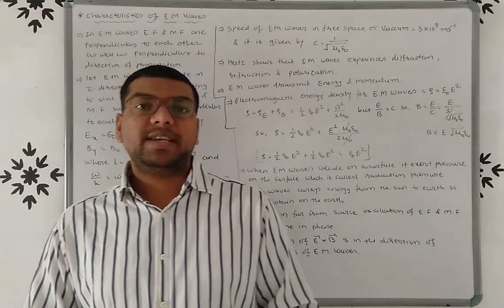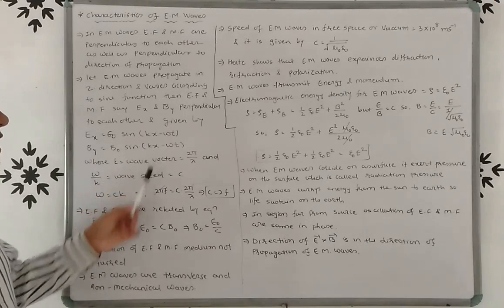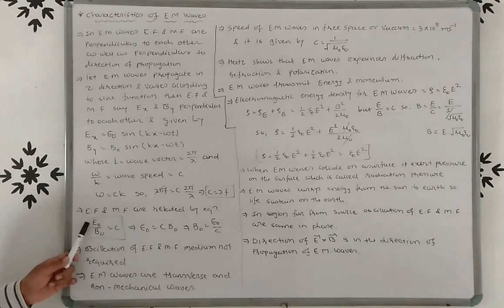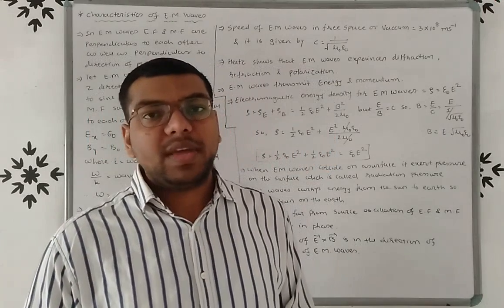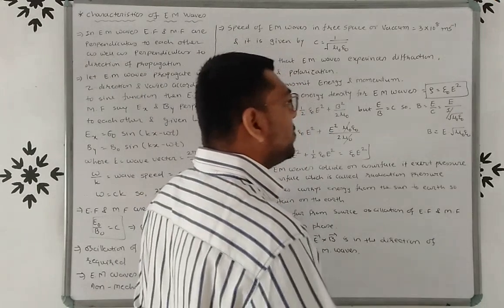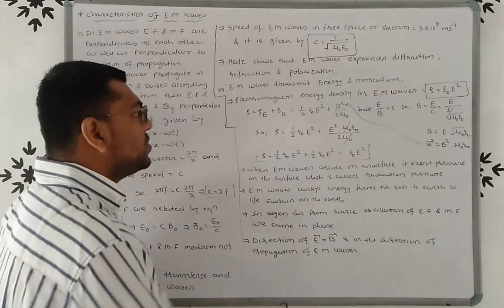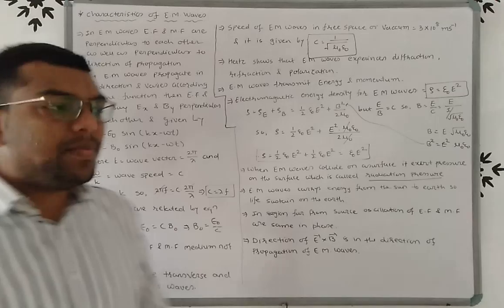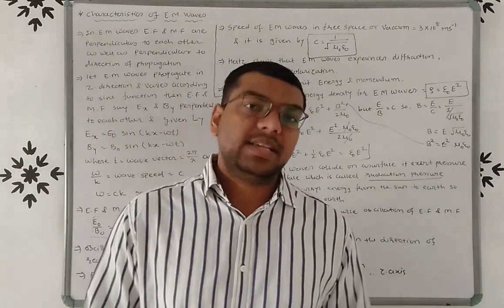Std-12 EM Ch-8 lac-2 Characteristics of Electromagnetic Waves